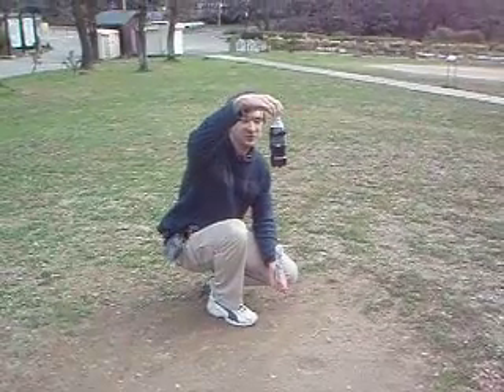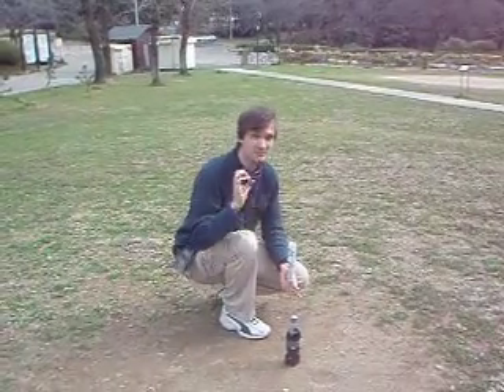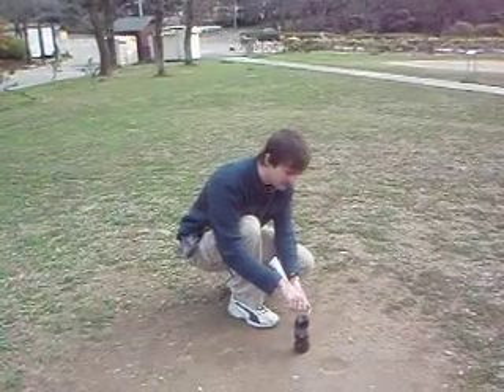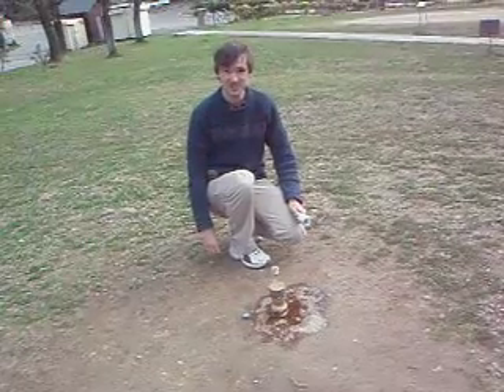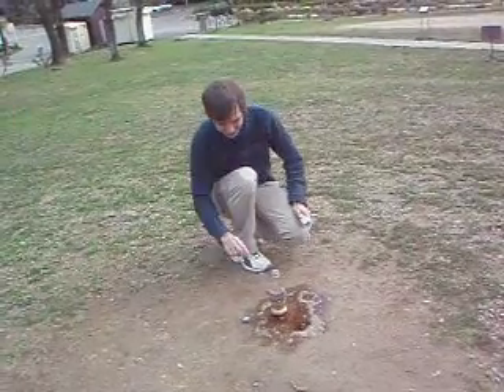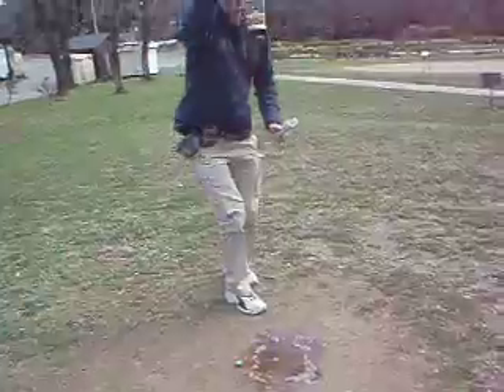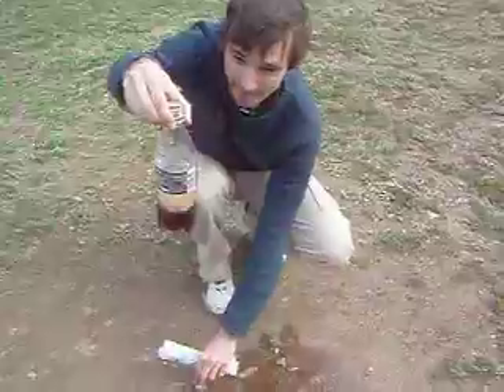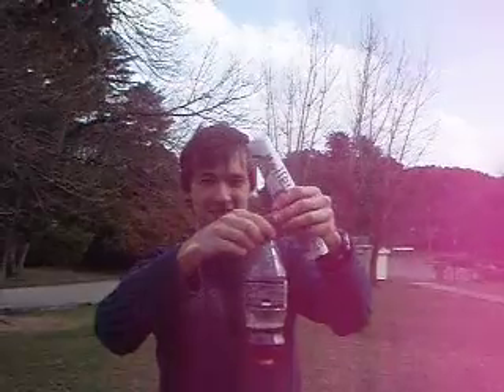March10Mentosaandcoke1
I tried the well known mentos experiment. This time with Coca cola and grape mentos to see if it would make a difference (and they had no min mentos!)  For some reason when I uploaded the videos to my computer they had no sound (they do on the camera though). When I fix this problem I will add them with sound. Hope you like it.